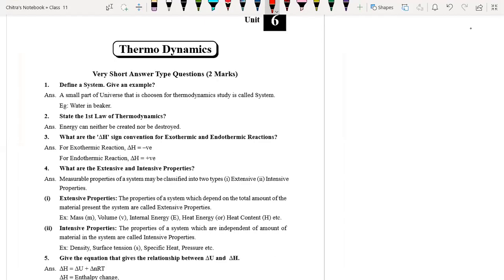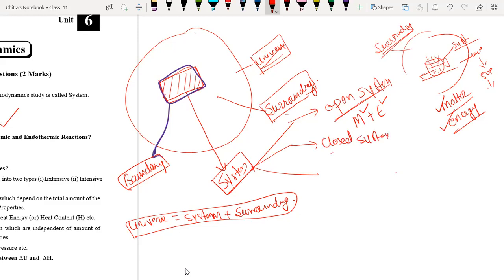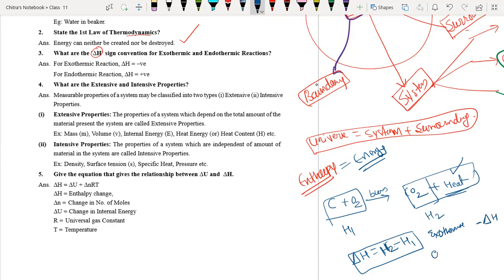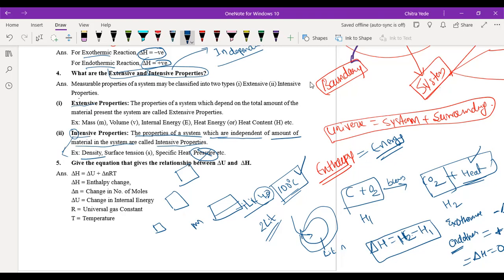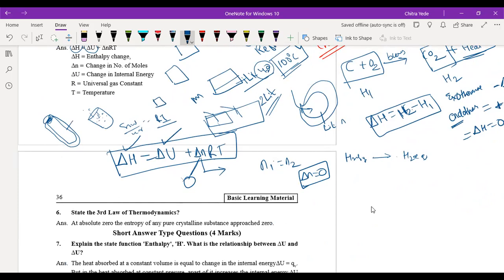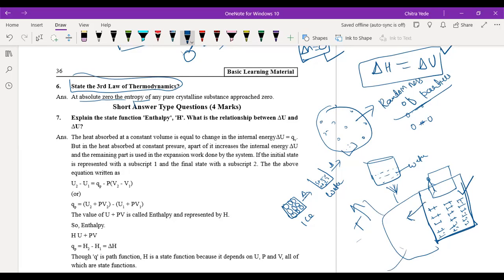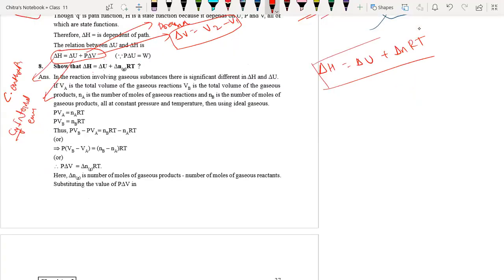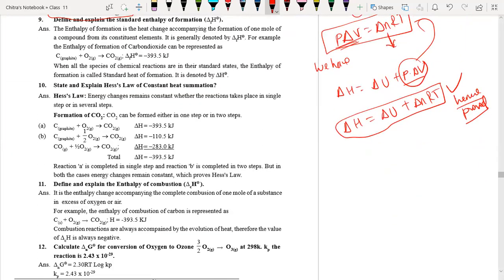Thermodynamics Lecture 1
Portion done in the class
Chapter name:
Thermodynamics

Concepts covered:
Introduction
Concepts of thermodynamics
Intensive & Extensive Properties of a system
Relation between Change in Enthalpy, Internal energy and Entropy
First and third Law of thermodynamic.
Homework:-
Repeat the chapter from your notes.